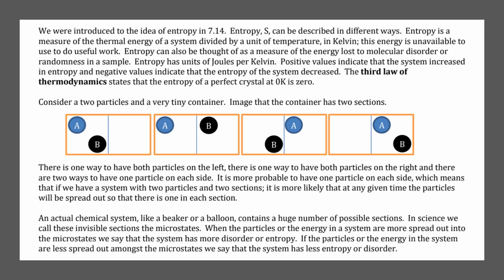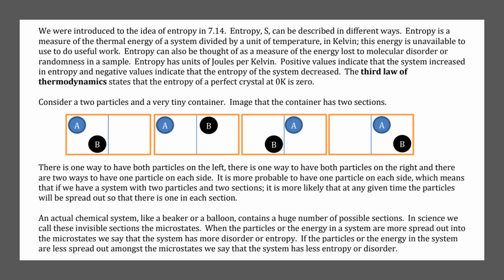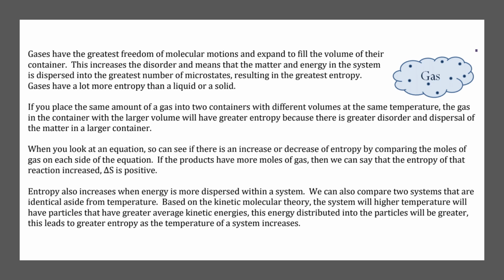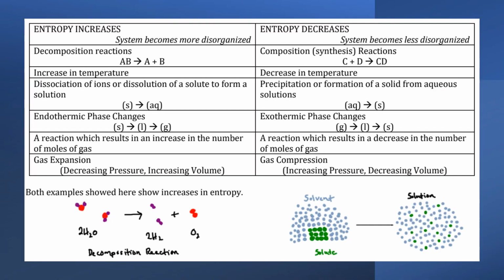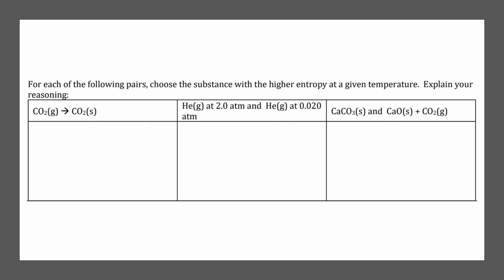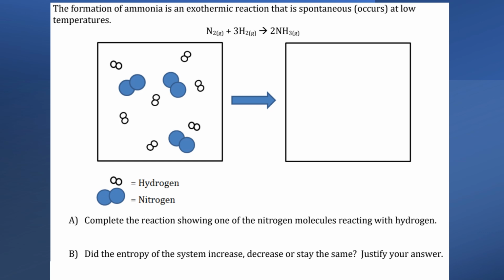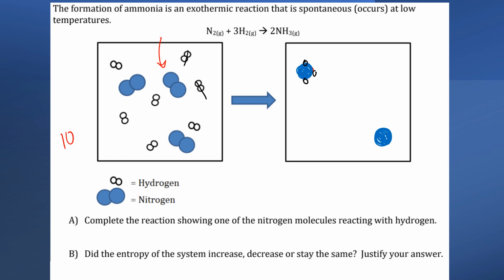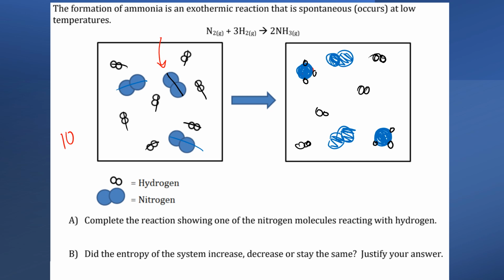AP Chemistry: Topic 9.1 - Introduction to Entropy